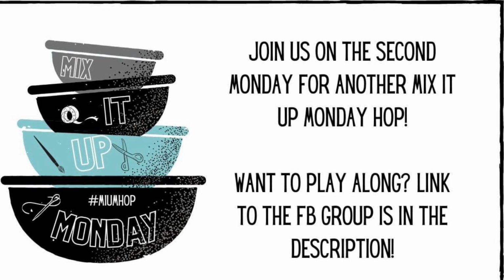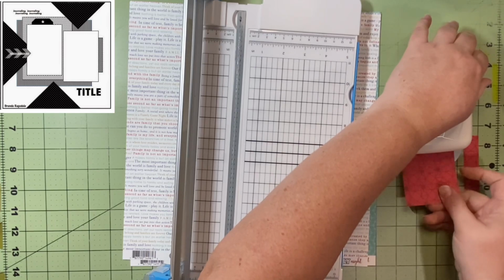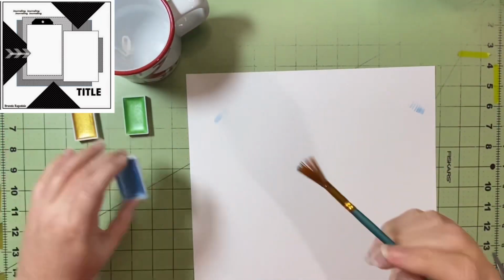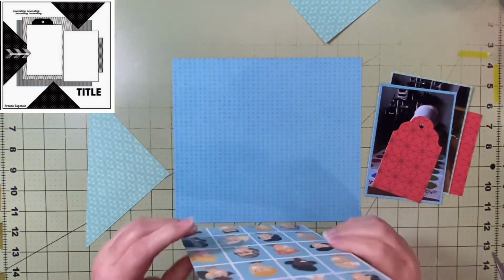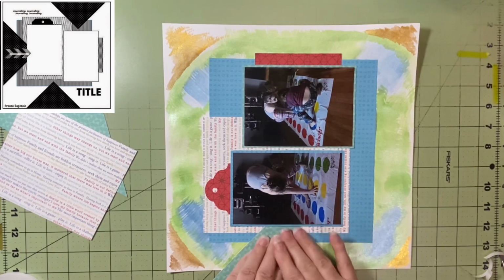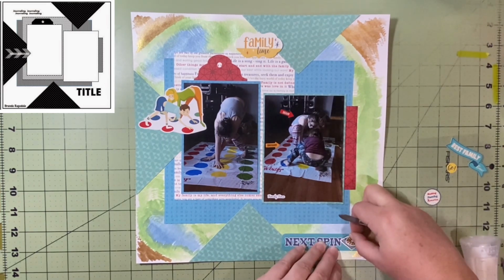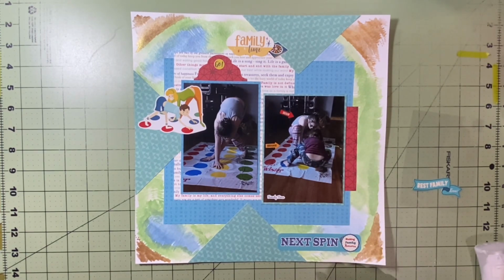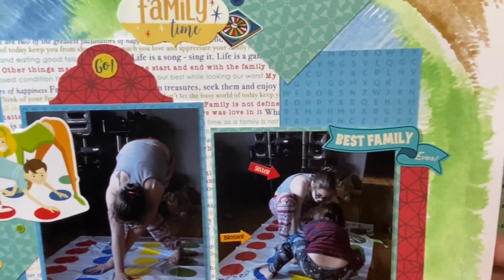Mix It Up Monday - 3/13/23 - Scrapbook Process Video - Next Spin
Welcome to Mix It Up Monday – a Social Media hop where we share projects that MIX IT UP! We’re mixing up a traditional scrapbook layout with some different types of media such as texture paste, foil, paint, ink, spray, gesso, thread, stitching, in fact, the SKY's the limit! This hop is a collaboration between Anna from Piece Craft Love and Kimberly from  @IdRatherBeScrapbooking  but anyone is welcome to play along. We post the inspiration
sketch on the last Monday of the month and then the Hop takes place on the 2nd Monday of the month!
This month's sketch was created by Brenda Ragsdale for the Scrap Your Stash blog (posted back in 2015). We are using this sketch with permission.
You can sign for the next month’s hop over on the Piece Craft Love Facebook group
Christine from @ScrappingHarden
Tara from @thepapersnob